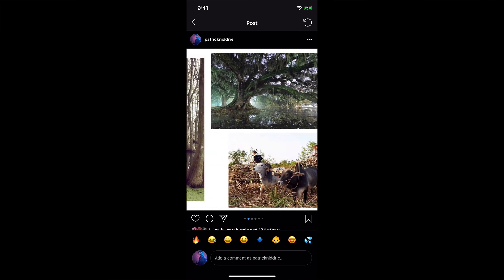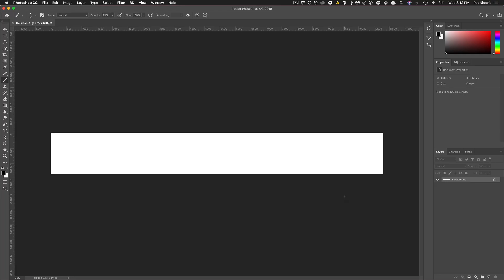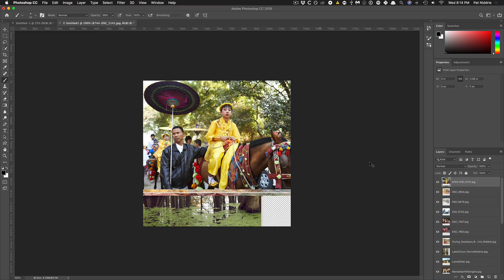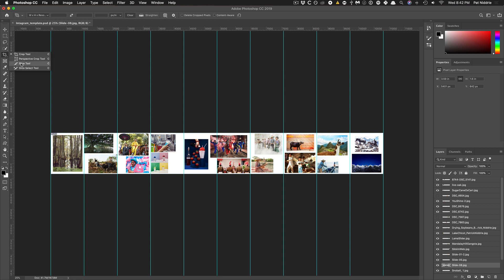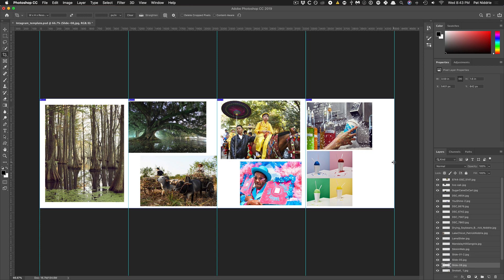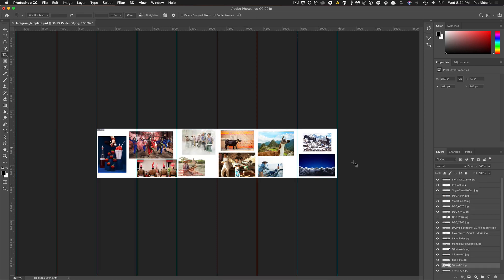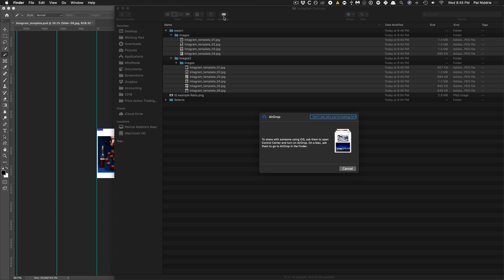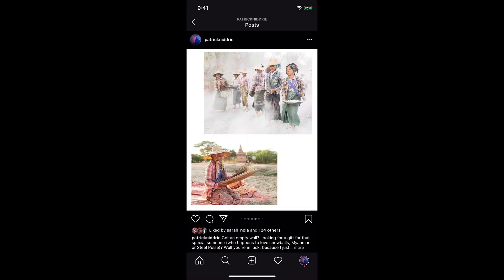Create an Instagram collage // multiswipe gallery in Photoshop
Combine as many images as you want of all different sizes and aspect ratios into one Instagram post using Photoshop with these easy steps:

1. Create a new document with a size of 10800 px (W) * 1350 px (H)
2. Click View - New Guide Layout and add 10 columns
3. Import selected images with File - Script - Load Files Into Stack
4. Drop images into your document and arrange them
5. Using the slice tool, click "Slices from Guides"
6. Crop image so it's under 8000 pixels wide
7. Export using "Save for Web"
8. Re-crop and export the remaining images